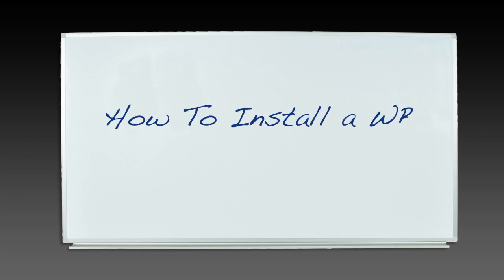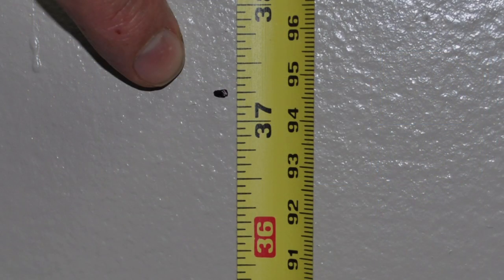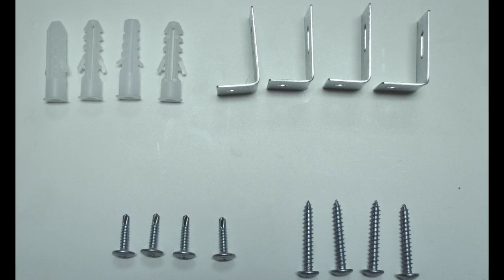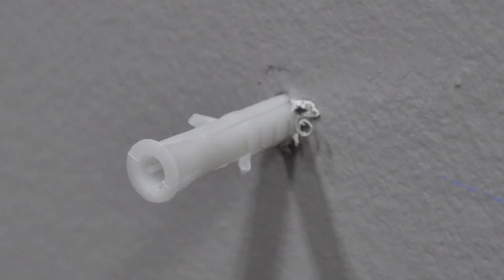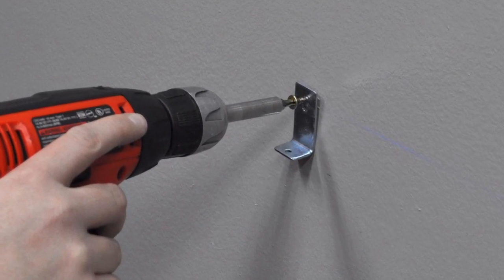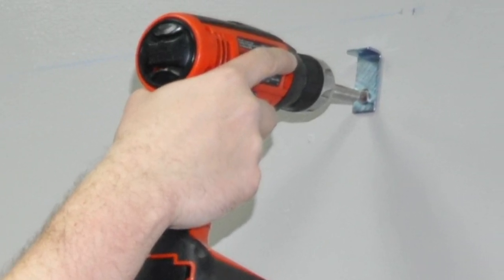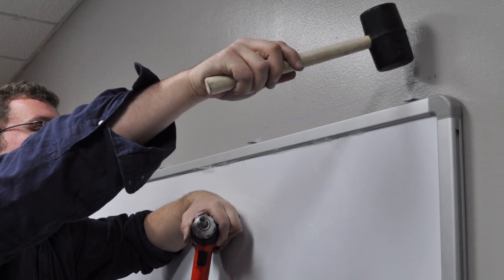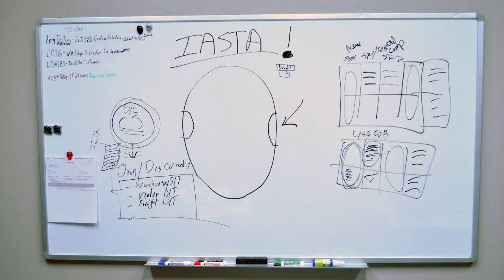Luxor WB Series Whiteboard Mounting Instructions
Luxor Wall-mounted Whiteboards are magnetic and feature the following:
•  Painted steel magnetic whiteboard
•  Includes Mounting Brackets and Hardware (suitable for installation on Drywall)
•  Aluminium frame around the board
•  Aluminium tray to hold dry eraser and markers
•  10 year warranty on the board
•  Hardware provided is for drywall installation.